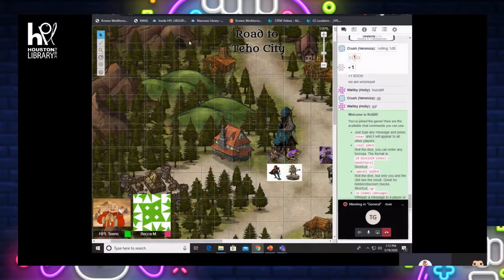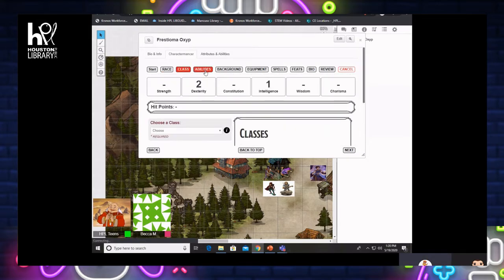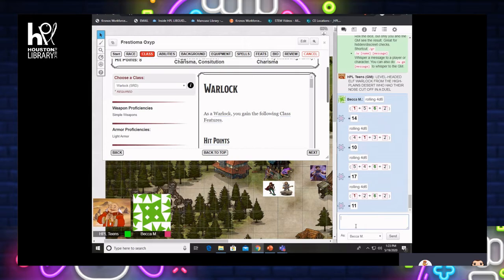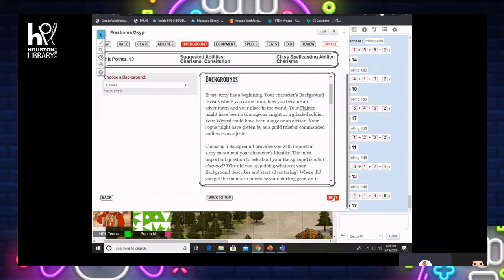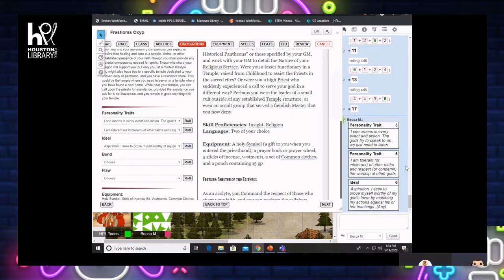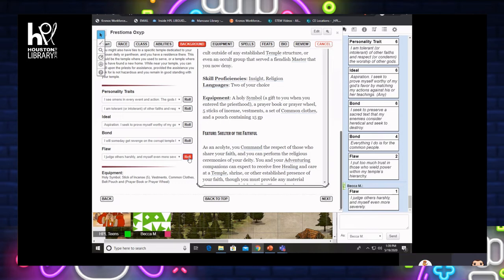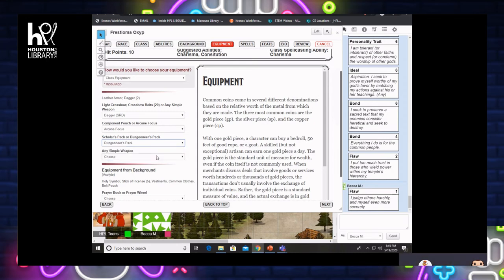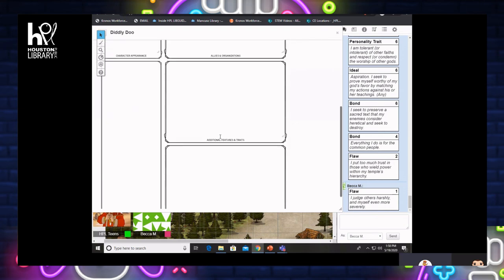Tabletop Gaming - How to Create a Character Sheet Using Roll20, HPL Gaming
Join Taryn as she shows Becca how to create a Dungeons and Dragons character sheet for Roll20.